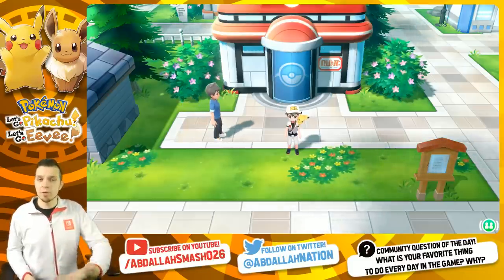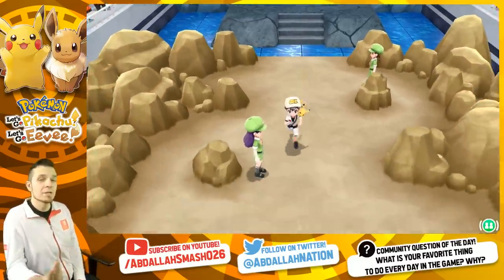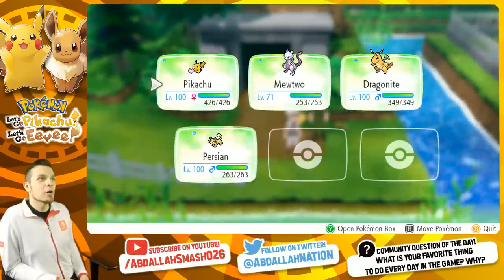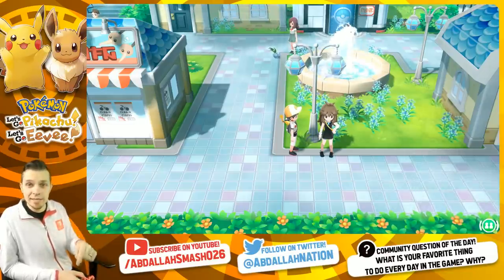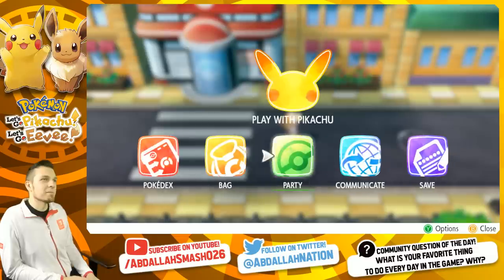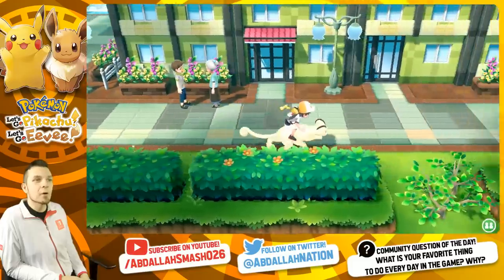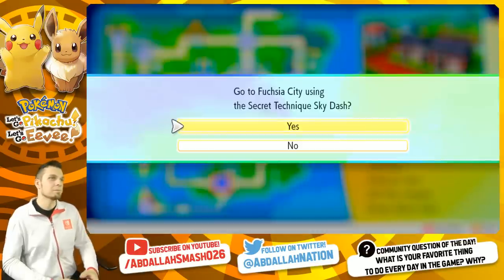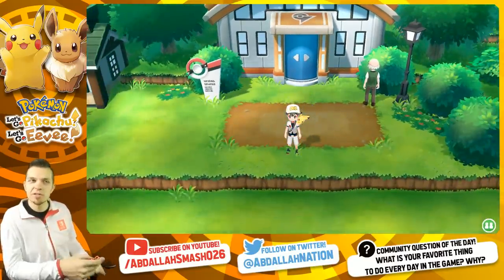20+ Things To Do EVERY DAY in Pokemon Let's Go Pikachu & Eevee!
Learn 20+ things to do every day in Pokemon Let's Go Pikachu and Pokemon Let's Go Eevee before and after beating the main story on Nintendo Switch with Abdallah's Family-friendly commentary in HD 1080p 60fps.

About Pokémon: Let's Go, Pikachu! and Let's Go, Eevee!

Take your Pokémon™ journey to the Kanto region with your energetic partner, Pikachu, to become a top Pokémon Trainer as you battle other trainers. Use a throwing motion to catch Pokémon in the wild with either one Joy-Con™ controller or Poké Ball™ Plus accessory, which will light up, vibrate, and make sounds to bring your adventure to life. Share your adventure with family or friends in 2-player action on one system using a second Joy-Con or Poké Ball Plus (sold separately). You can even connect to the Pokémon™ GO app using a compatible smartphone to bring over Pokémon originally discovered in the Kanto region! Explore the diverse and vibrant region of Kanto! True-to-size wild Pokémon roam around in the game, so catch them like a real Pokémon Trainer by using motion, timing, and a well-placed Poké Ball™. Go on a stroll with your favorite Pokémon in your Poké Ball Plus! Connect your game directly to Pokémon GO to receive Kanto region Pokémon.

Platform: Nintendo Switch
Release Date: Nov 16, 2018
No. of Players: 2 players simultaneous
Category: Adventure, Role-Playing, Multiplayer
Publisher: Nintendo
Developer: GAME FREAK Inc.